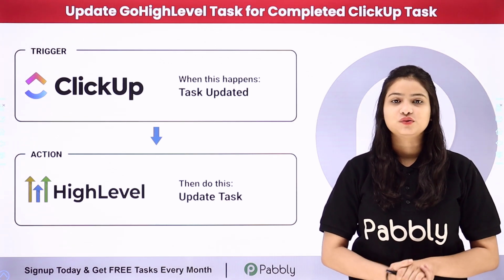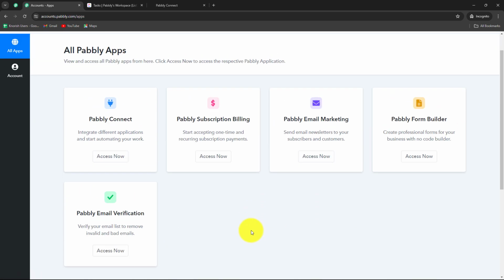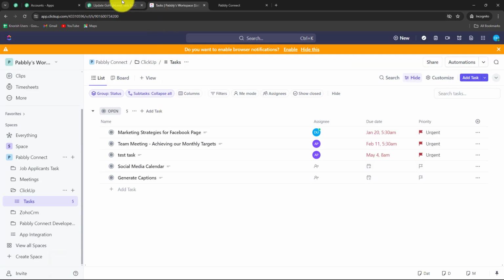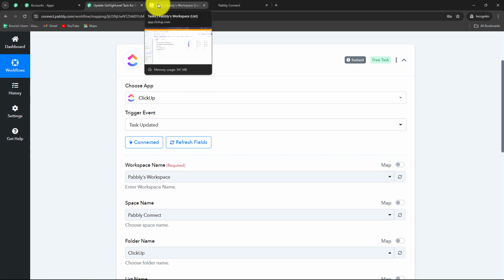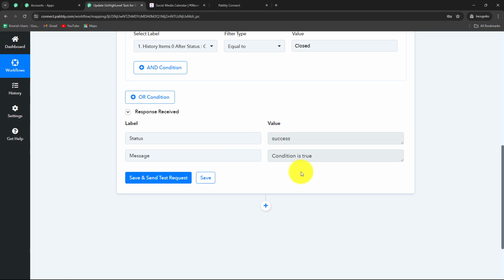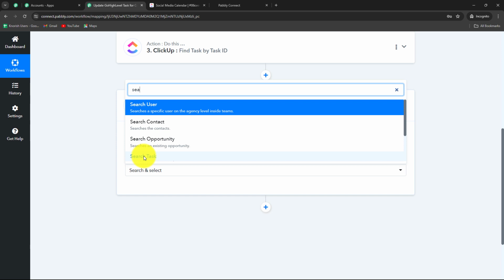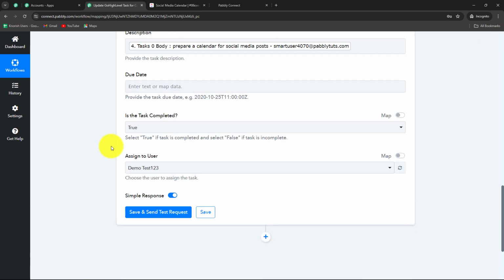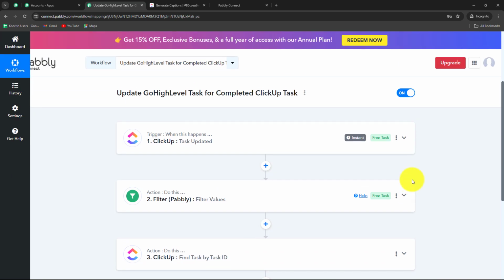How to Update GoHighLevel Task for Completed ClickUp Task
In this tutorial, we'll guide you through the process of automatically updating a GoHighLevel task whenever a ClickUp task is marked as completed using Pabbly Connect. This integration ensures that your task management across both platforms is synchronized, improving productivity and reducing manual data entry. Follow our step-by-step instructions to set up this integration efficiently, ensuring that your GoHighLevel tasks reflect the completion status of corresponding ClickUp tasks without manual intervention.

1. Automation: Pabbly Connect offers automation capabilities that can help you automate mundane and repetitive tasks. This allows you to save time, money and resources.

2. Integration: Pabbly Connect provides a wide range of integrations so that you can connect different web services with each other. This helps you to create smarter workflow processes and make your business more efficient.

3. Security: Pabbly Connect takes security seriously and provides an industry-standard security system to protect your data and applications.

4. Scalability: Pabbly Connect is highly scalable and allows you to easily add new applications and services to your workflow.

 5. Cost-effective: Pabbly Connect is cost-effective and provides plans for different business sizes.